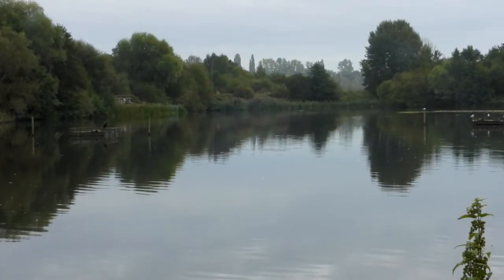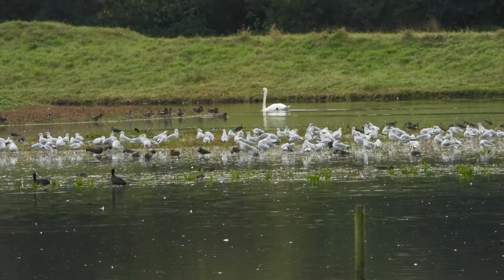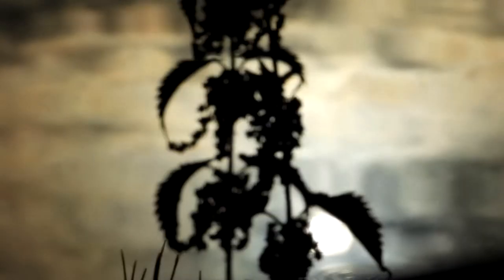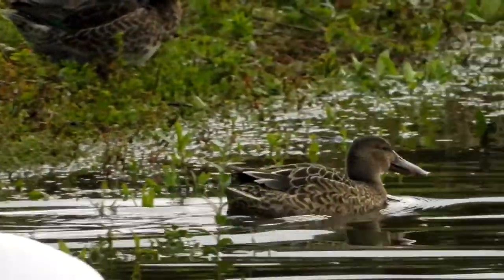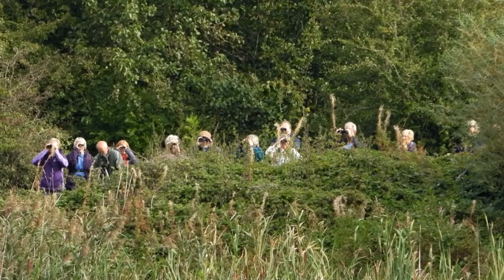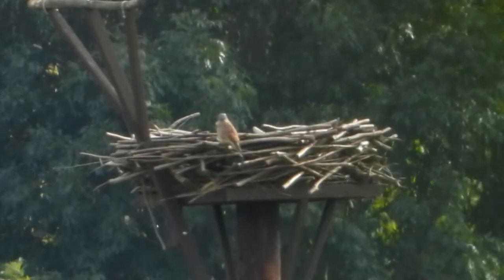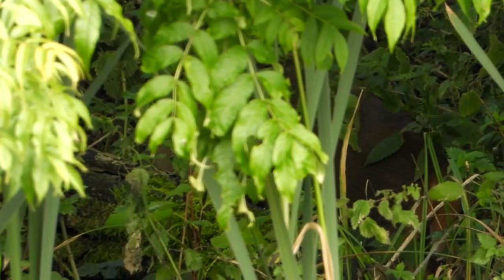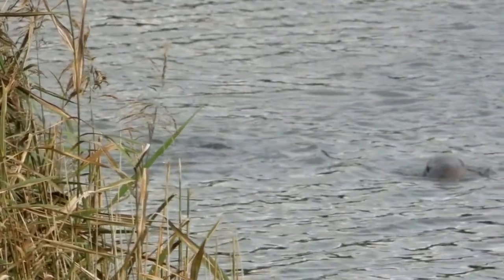Brandon Marsh: 5th October 2019.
The first of the Autumn into Winter Notebooks begin at Brandon Marsh, a pleasant visit with a very pleasant but brief surprise as we were about to leave.